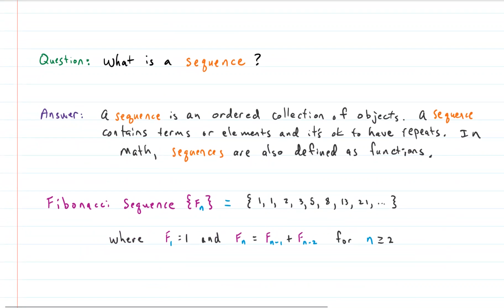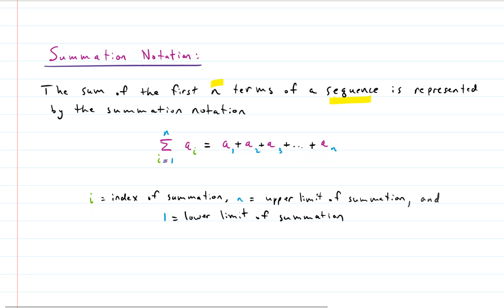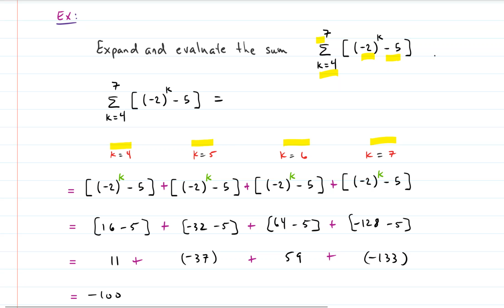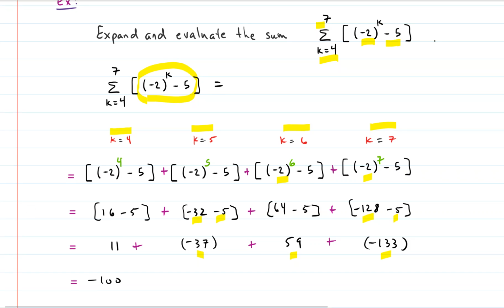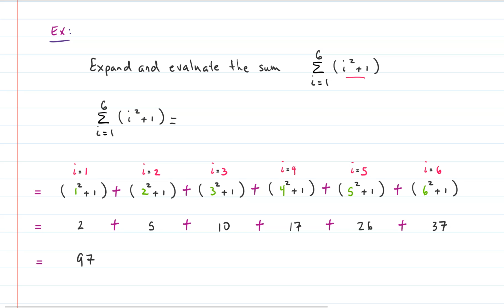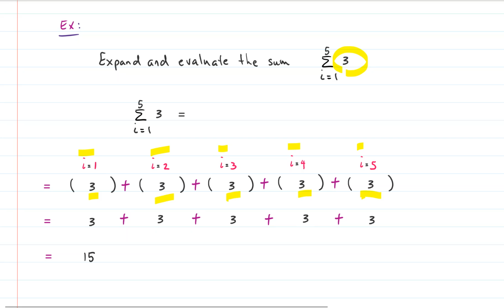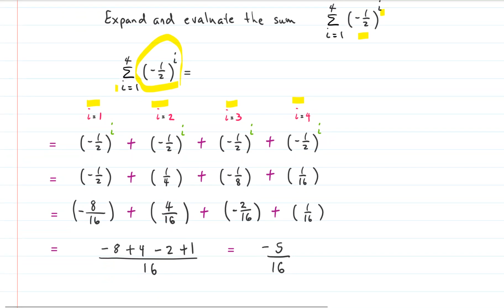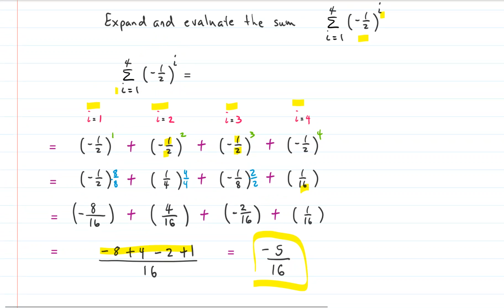Algebra: Intro to Summation Notation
If you need to learn the basics about summation notation and that crazy Greek letter Sigma this is the perfect video for you! We also give you lots of examples! Hope it is helpful!

VIDEO PRODUCTION DETAILS:
Editing Software: Snagit 13 video editor
Screen Capture Software: Snagit 13
Screenshot Utility: Snipping Tool for Windows 10
Whiteboard Software: MS OneNote
Surface Book Stylus: MS Surface Pen
Mic: Built in Mic on MS Surface Book 2
iPad: iPad Pro (12.9-inch) (3rd generation)